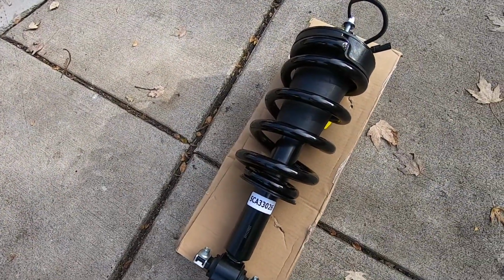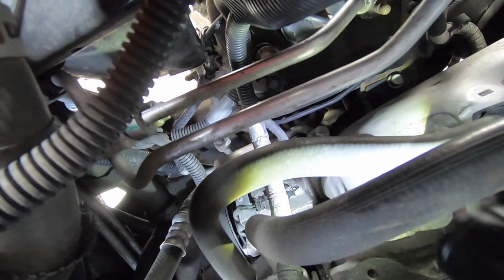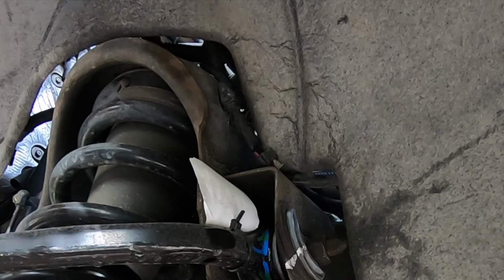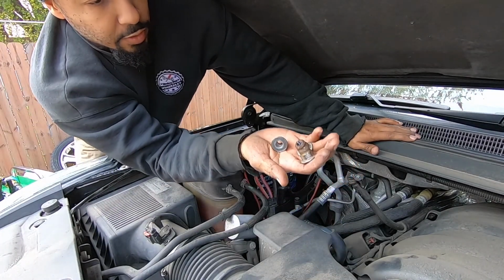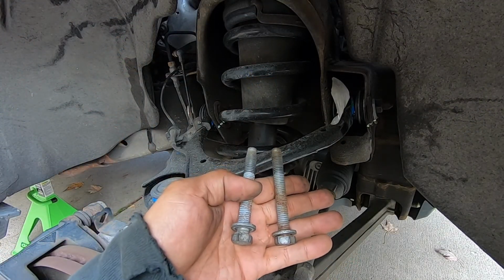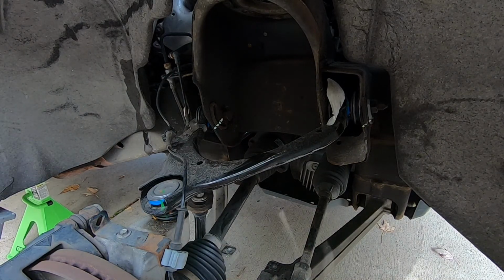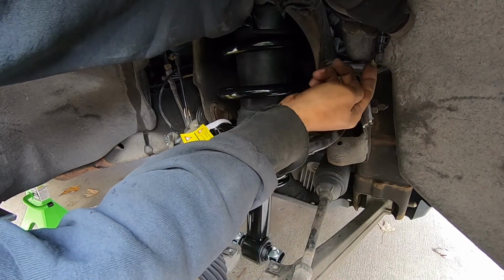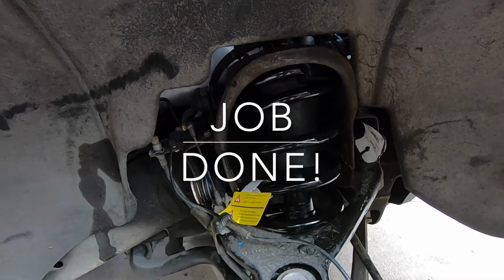2015-2020 Escalade Front Strut Replacement Tahoe Yukon XL Suburban Silverado Spring Shocks MagneRide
Front Struts Replacement Escalade Tahoe Yukon Suburban Silverado StabiliTrak MagneRide Self Leveling! Covers 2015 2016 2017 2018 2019 & 2020. Front Strut Installation! Front Shock Removal! EASY Step by Step Front Spng Replacement for the Escalade Tahoe Yukon Suburban

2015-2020 Escalade Front Strut Replacement Tahoe Yukon XL Suburban Silverado Spring Shocks MagneRide WorkingWithWimberley Episode 193